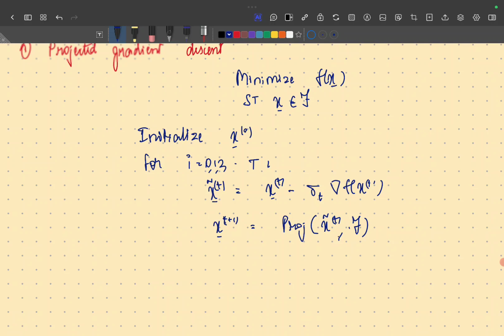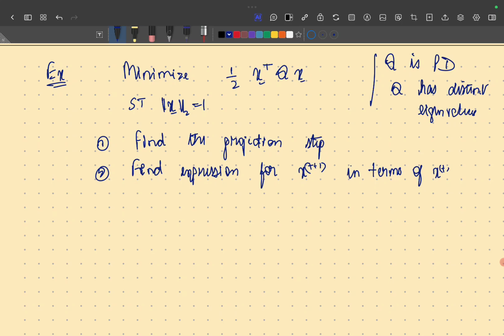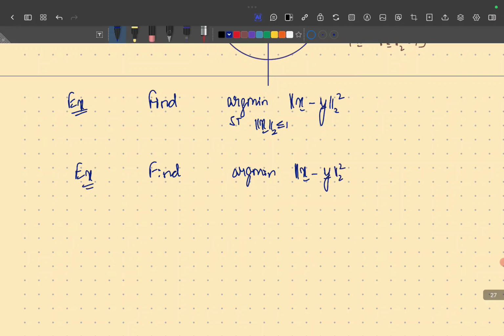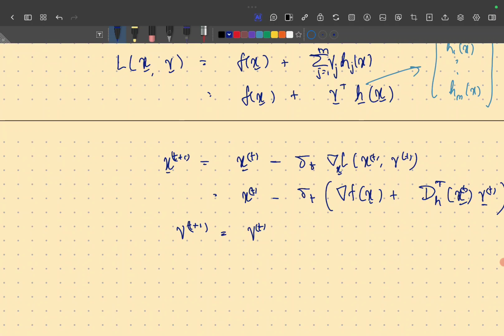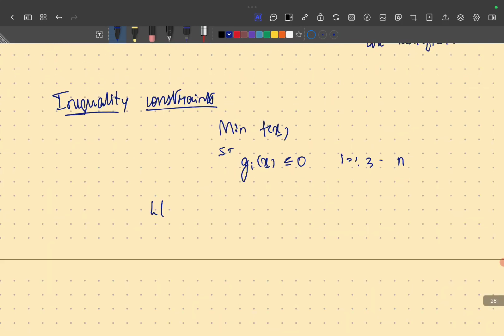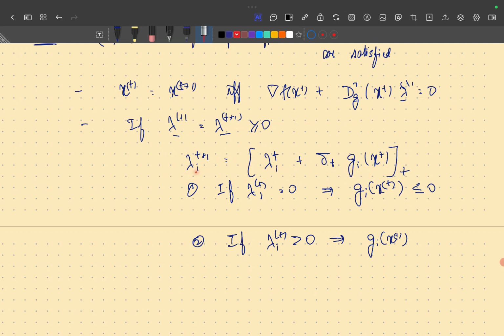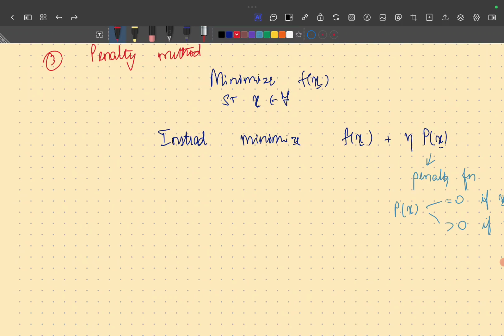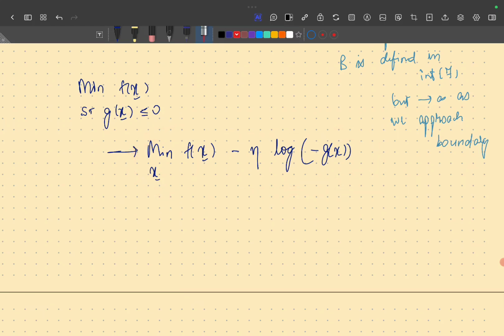Convex Optimization 2025: Class 25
Algorithmic techniques for constrained optimization